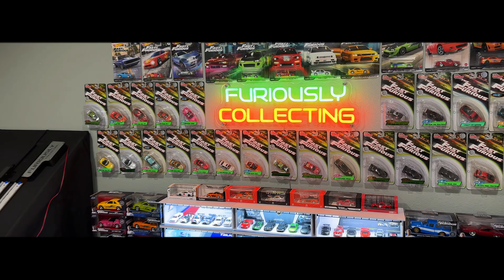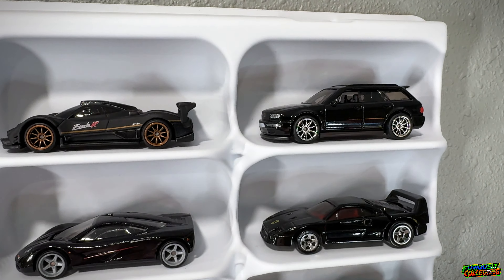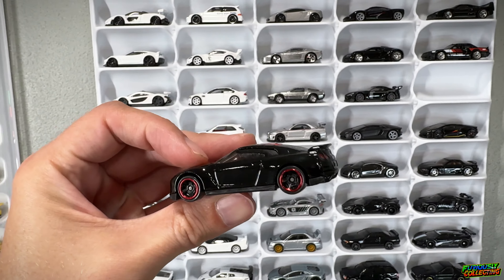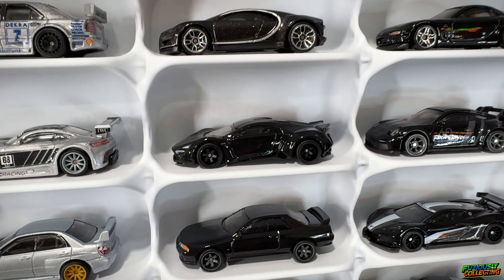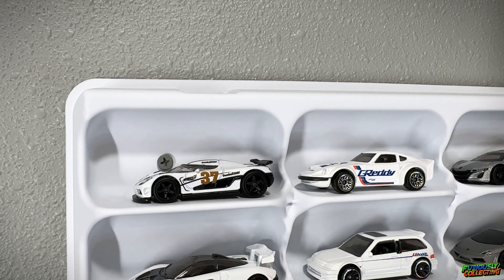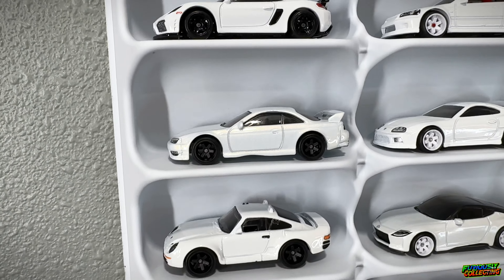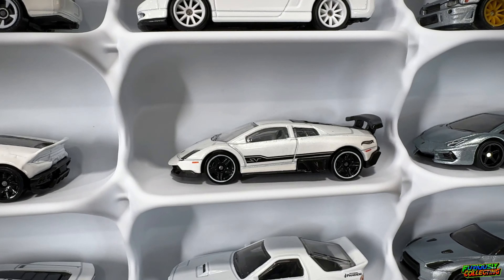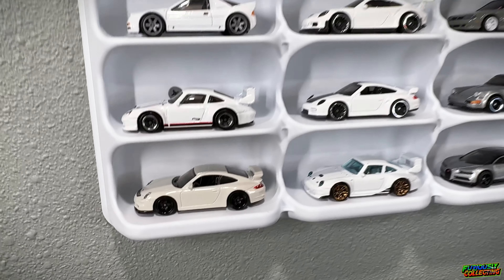Hot Wheels Mascar Display Collection Overview Part 1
Get your Mascar Displays here!